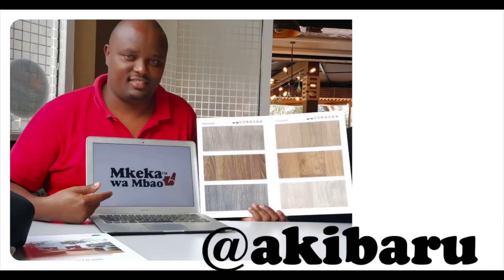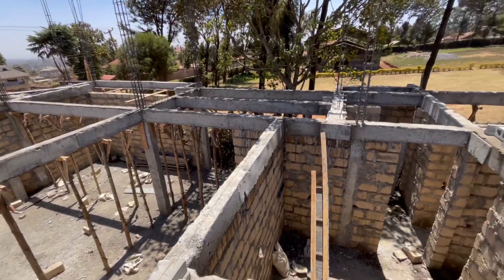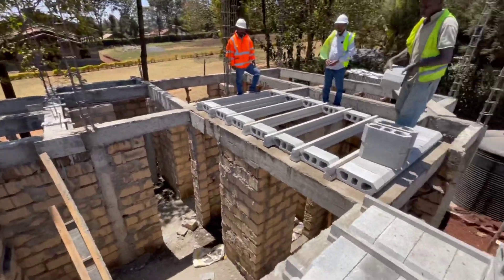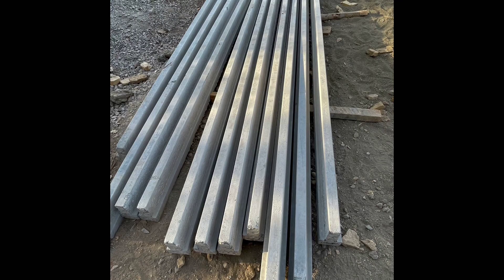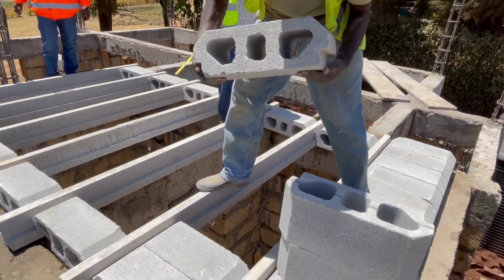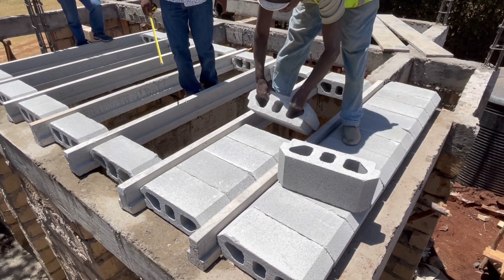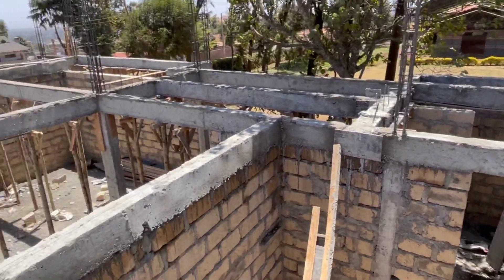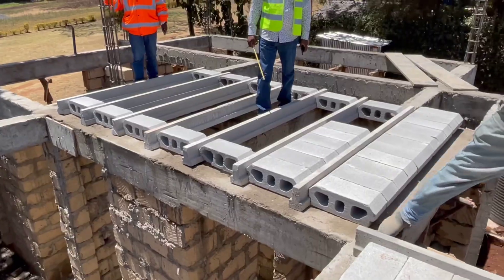BBF Flooring solution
BBF Flooring system .

Taking over subfloor flooring .

Advantages

Save times 👉🏾 Time in construction means money (labor is paid per day 🙂)

No form work (timber is very expensive ) and goes to waste after project end .

No 21 days curing .

Offsite production we deliver ready to fit flooring .

Visit us for more info .

We are located on the following locations

Floor Decor Nairobi
1 Kijabe street ,Universal church building  opposite Simlaw seeds
Nairobi

Floor Decor Thika
Kenyatta Highway opposite V  spot Gatitu
Thika

Floor Decor Nanyuki
Irura Building Irura Road
Nanyuki

Floor Decor Embu
Opposite Salvation Army
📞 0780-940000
Embu

Floor Decor Machakos
Opposite Mulu Mutisya park
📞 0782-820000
Machakos

Floor Decor Mombasa
Link Road / Malindi road Junction
Bobs Restaurant building
Nyali
Mombasa

Floor Decor Eldoret
Sosian Street Next to Eagle Hardware

Floor Decor Kisumu
K - City business centre , Block C 10357
Omollo Agar road Opposite New east view hotel
Kisumu

Floor Decor Kisii
Maoso plaza opposite level 6 Hospital
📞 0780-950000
Kisii

Floor Decor Nakuru
Wabcom house , Moses Mudavadi road Facing Nyayo Gardens
Nakuru

Floor Decor Naivasha
Mbaria kaniu Avenue
Next to G4S
Naivasha